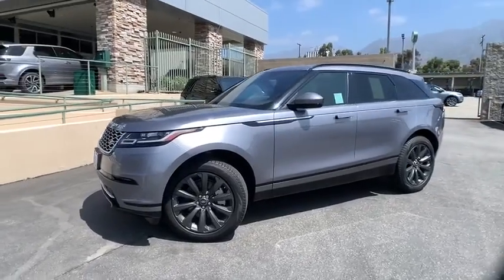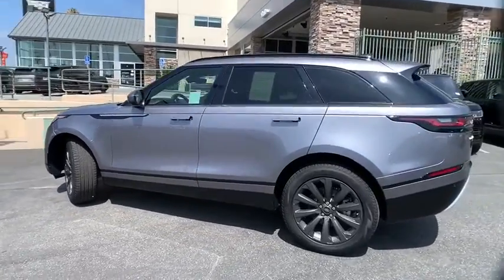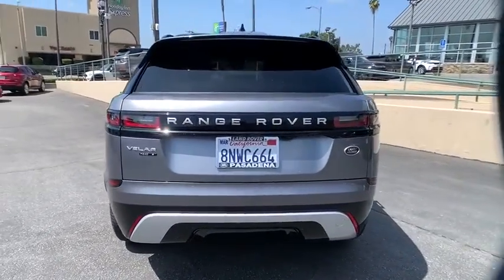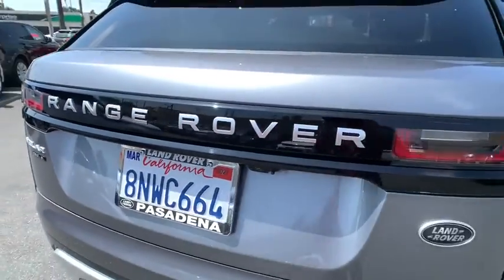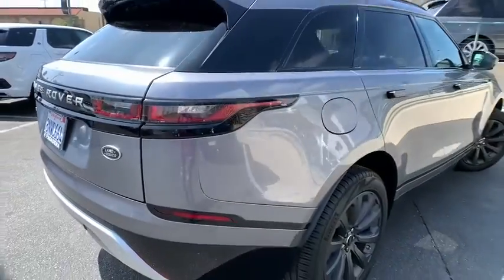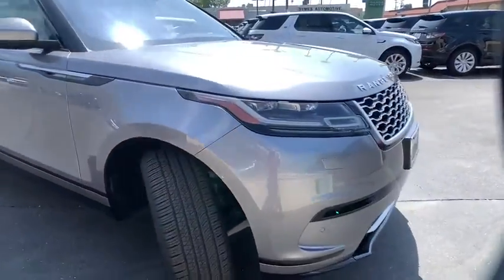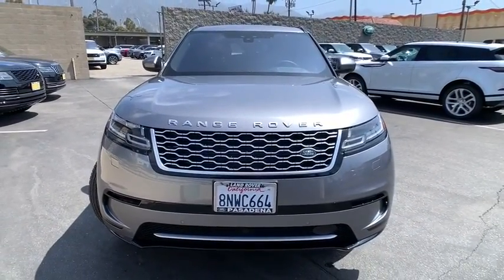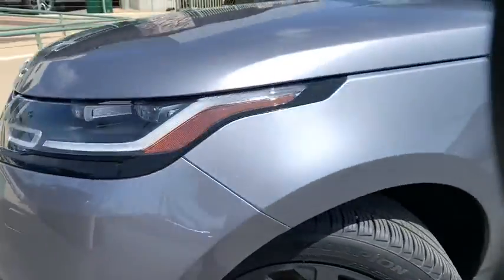2020 Land Rover Range Rover Velar Pasadena, Arcadia, Monrovia, Alhambra, Los Angeles, CA R20112L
Used 2020 Land Rover Range Rover Velar available in Pasadena, California at Landrover Pasadena. Servicing the Arcadia, Monrovia, Alhambra, Los Angeles, CA area.
2020 Land Rover Range Rover Velar S - Stock#: R20112L - VIN#: SALYB2FV7LA243050

Landrover Pasadena
3485 E. Colorado Blvd

CARFAX One-Owner. Clean CARFAX. Certified. Eiger Gray Metallic 2020 Land Rover Range Rover Velar P340 S 4WD 8-Speed Automatic V6 Supercharged Adaptive Cruise Control w/Stop & Go, Basic Rear Seat Convenience Pack, Black Roof Rails, Drive Pack, Front Fog Lamps, Gesture Tailgate, Grand Black Veneer Trim Finisher, High Speed Emergency Braking, Narvik Black Front & Rear Lower Bumper, Narvik Black Pinstripe Finisher, Power Pro Pack, Premium Exterior Pack, Wheels: 20 10 Spoke w/Satin Dark Grey Finish.This Previous Service Loaner qualifies for up to an additional $2,000 in new car rebates and qualifies for new car leasing programs. Recent Arrival!Land Rover Approved Certified Pre-Owned Details:* Warranty Deductible: $0* Up to 7-year/100,000 miles (whichever comes first) from original in-service date, including Trip Interruption Reimbursement* 165 Point Inspection* Vehicle History* Roadside Assistance* Transferable Warranty